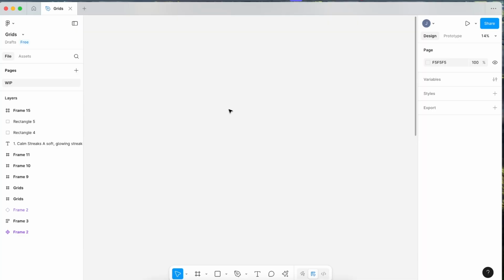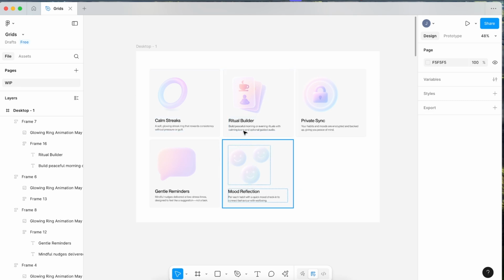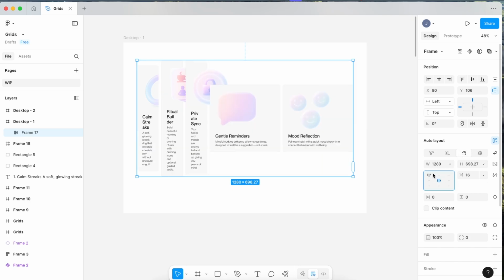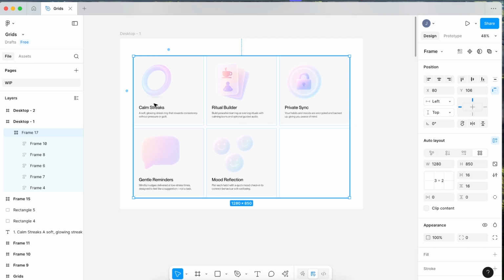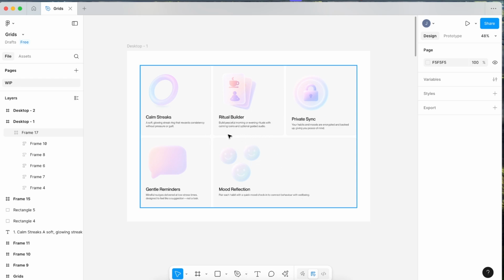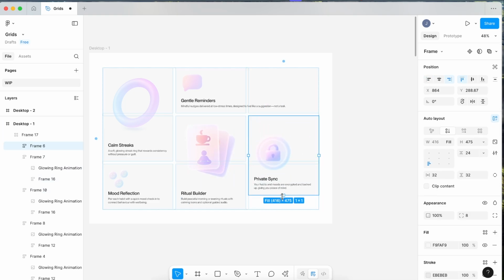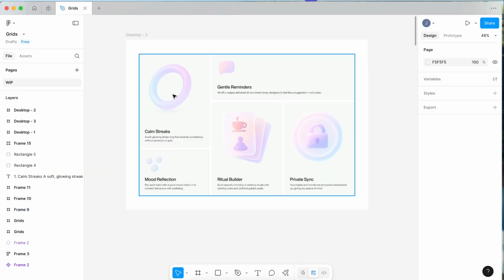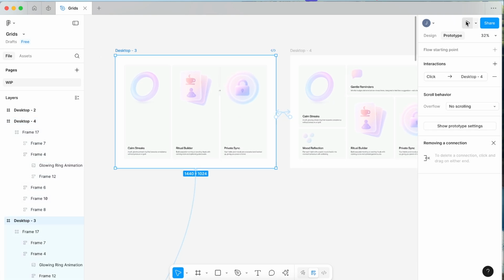How to Use Figma Grids to Make a Bento Box | Config 2025 | Figma Tutorial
In this video, we explore Figma’s new Grids feature announced at Config 2025. I’ll show you how to use it step-by-step while building a bento box layout.

Design books I've read and recommend
Steal like an artist
The Brand Gap
Start with Why
Building a Storybrand
The Creative Act
How to Win Friends & Influence People
Show your work